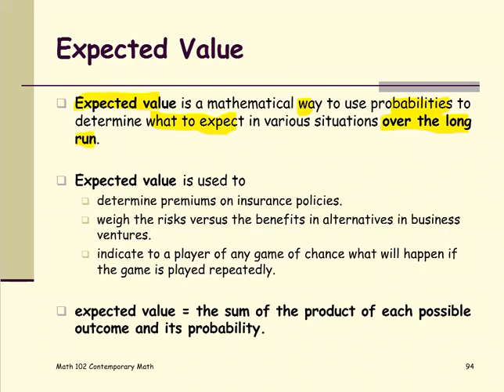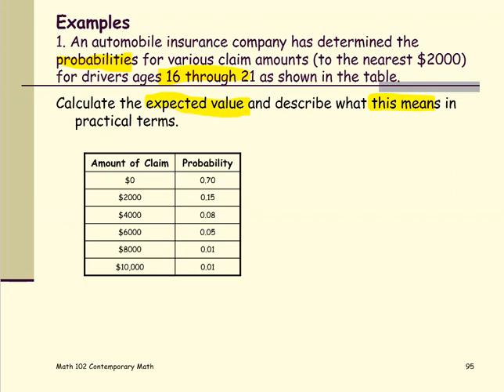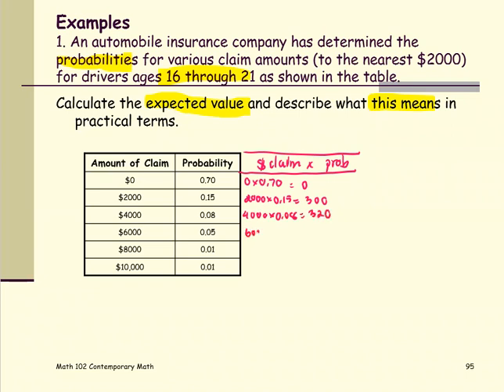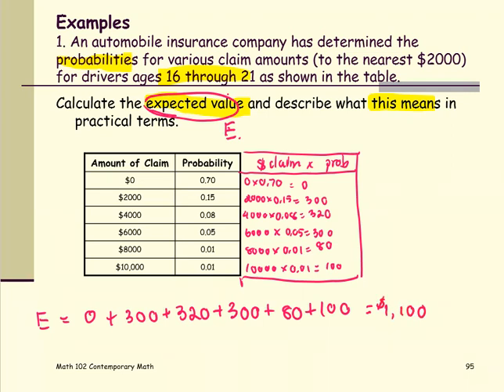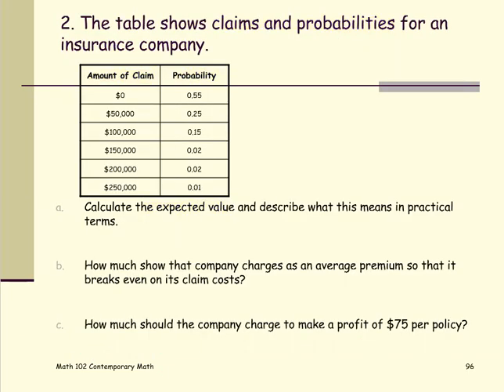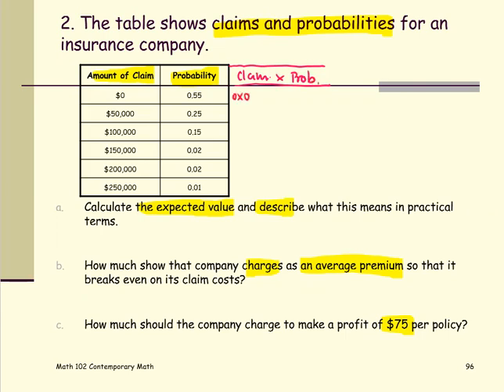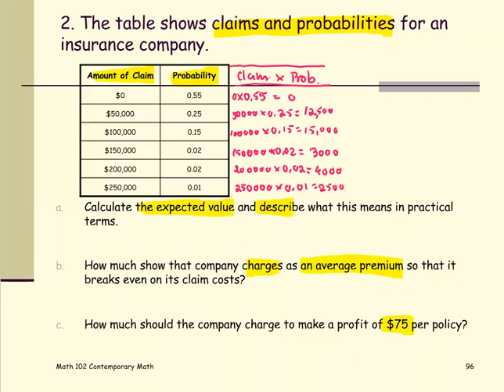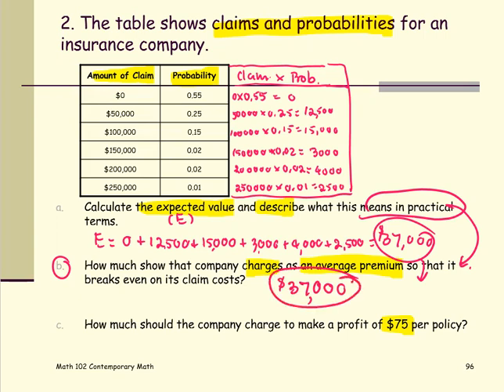M102 Sec11_8 Expected Value - Insurance Claim Break-Even